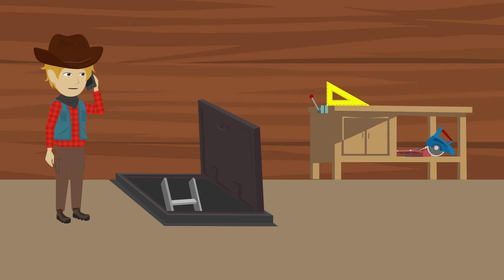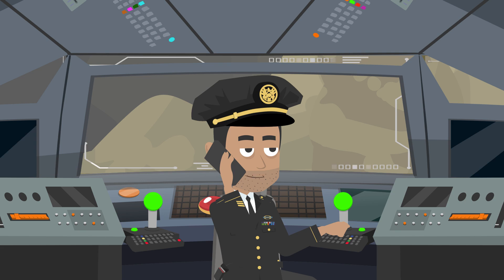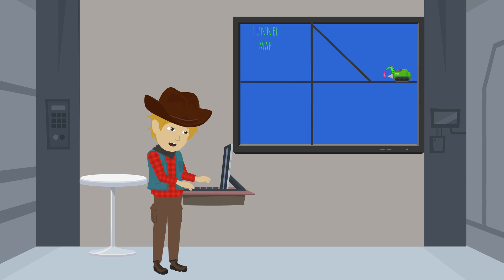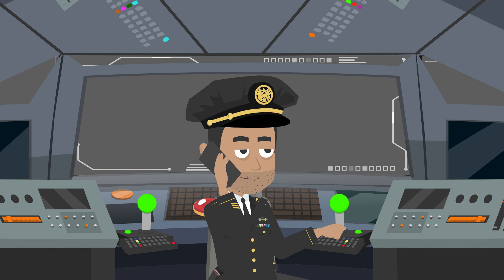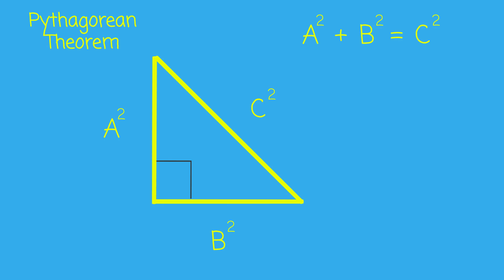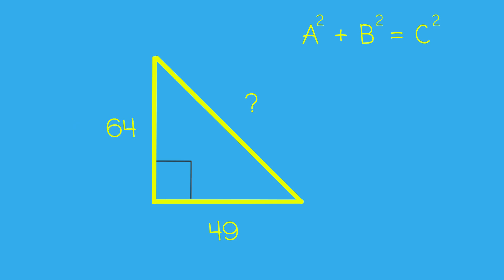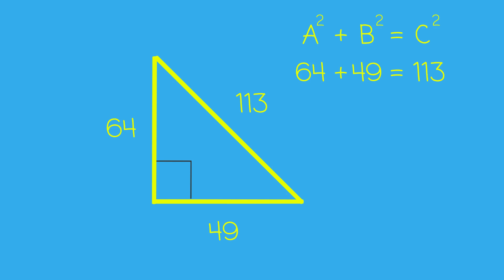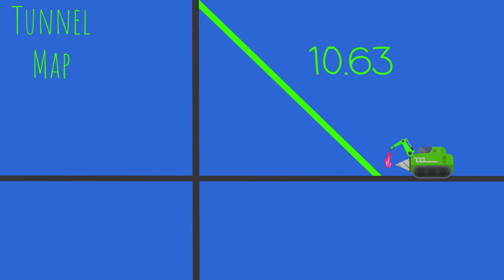Pythagorean Theorem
Animated short story explanation of the Pythagorean theorem.

Or you can visit our Teacher Pay Teacher Store, Surviving Math Videos. There we have worksheets to go with all of our videos. We even have all our worksheets loaded into one easy to download and print PDF bundle.  ALL our Resources are FREE.